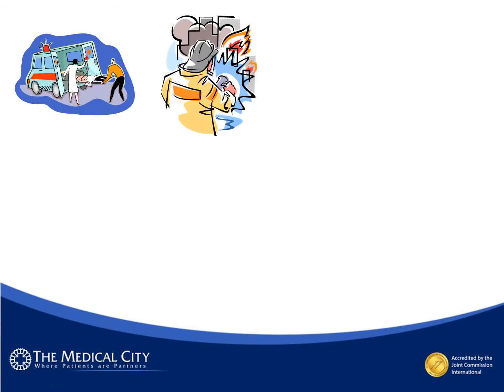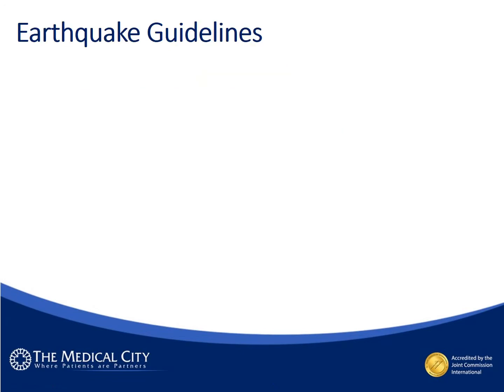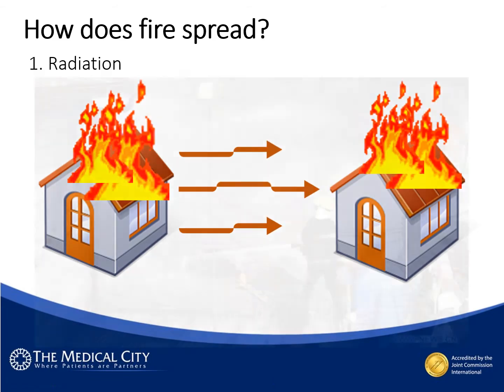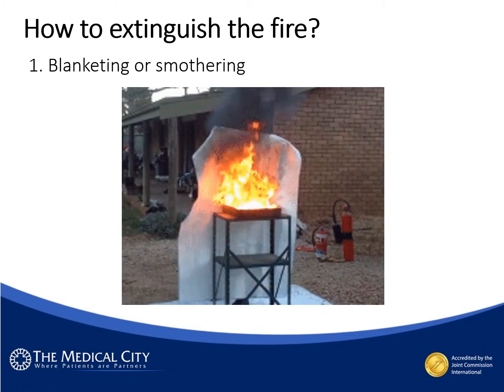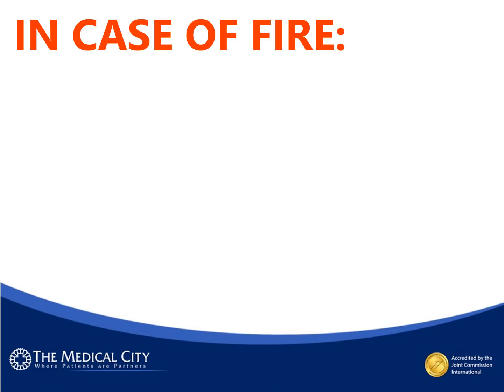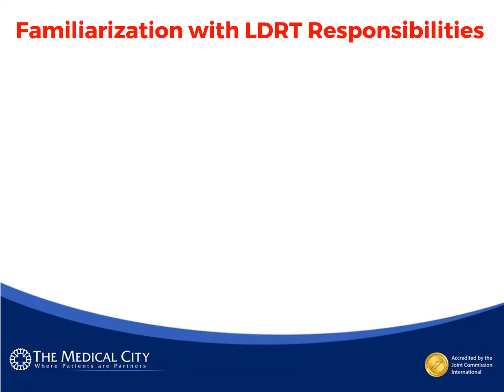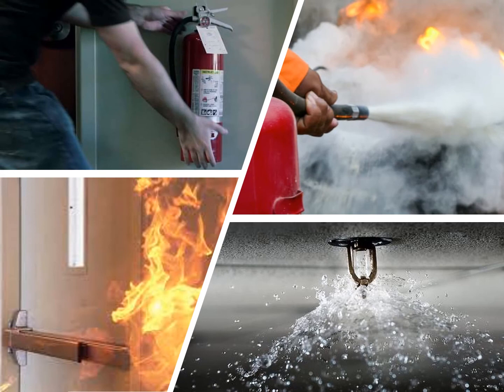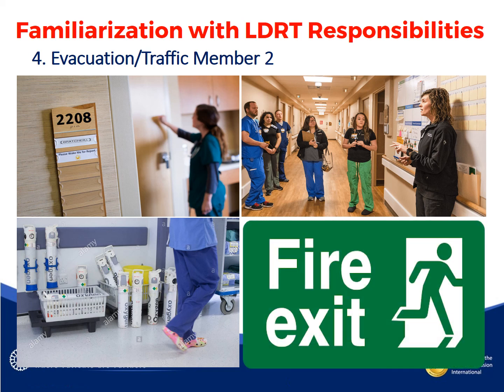Disaster Preparedness Plan Pt2 1